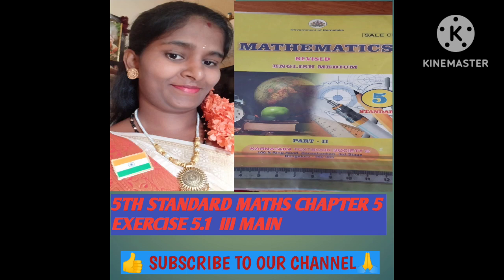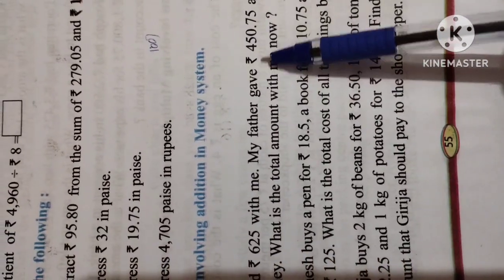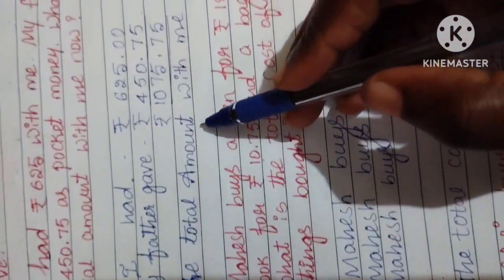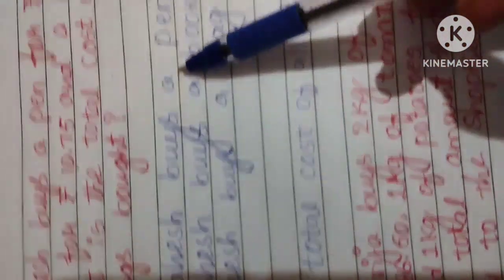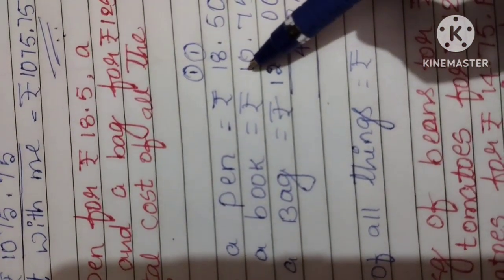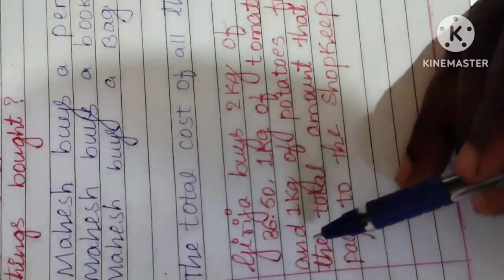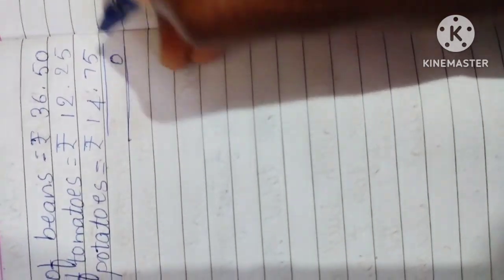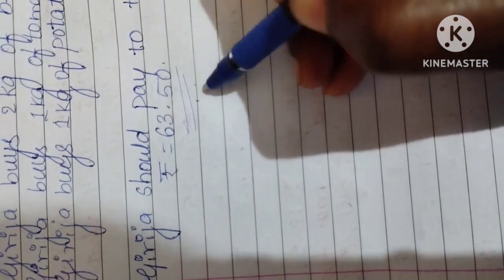5th standard # maths chapter- 5 exercise 5.1 lll main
5th standard # maths chapter- 5  exercise 5.1 lll main